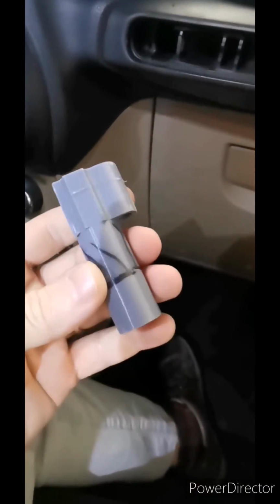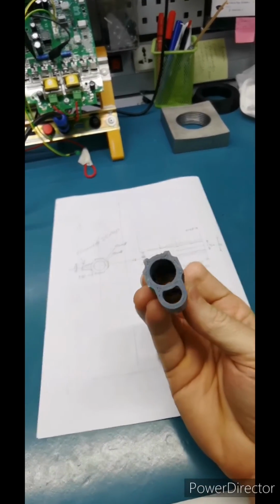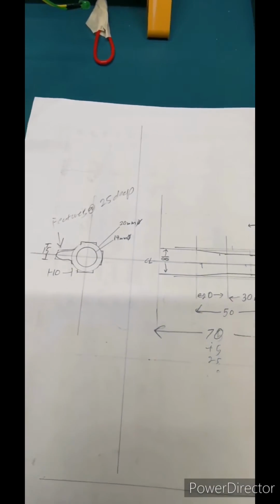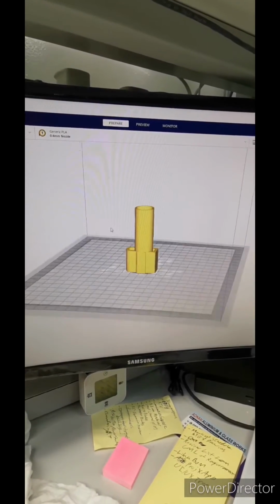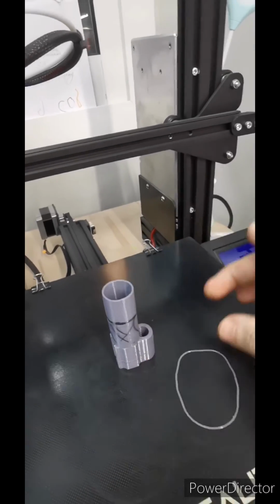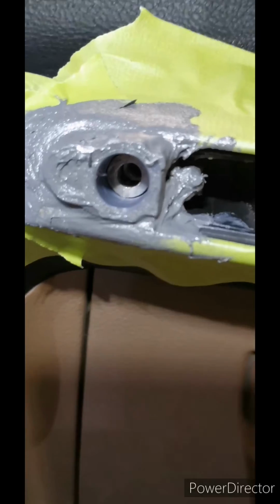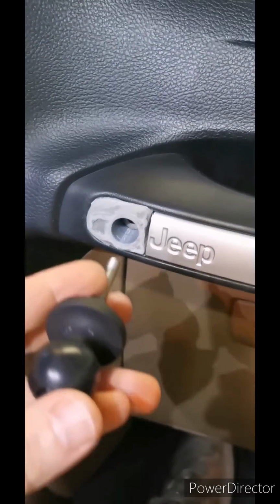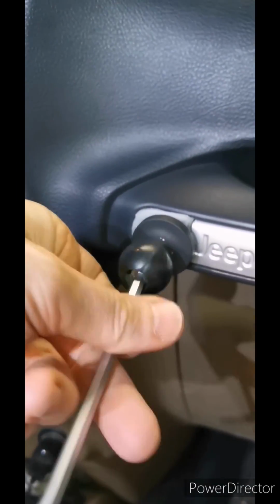Mount Ram Ball to Jeep JK grab Handle